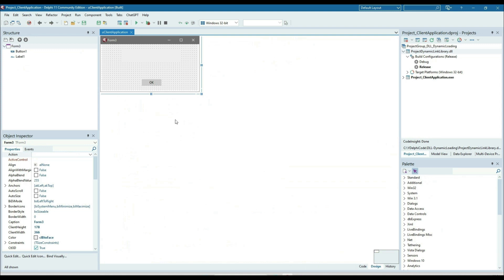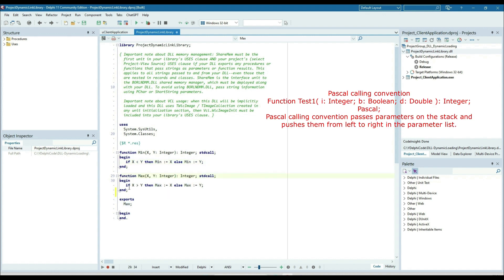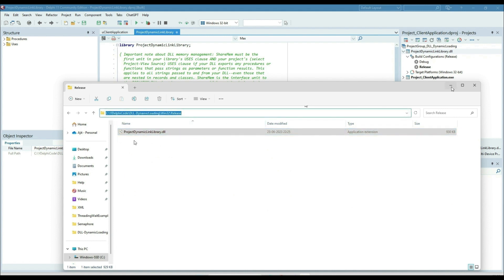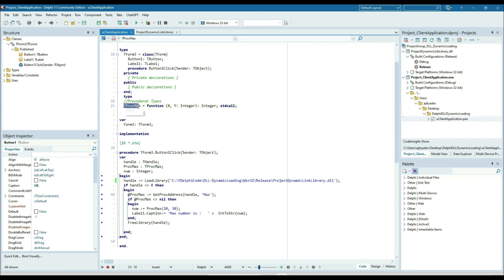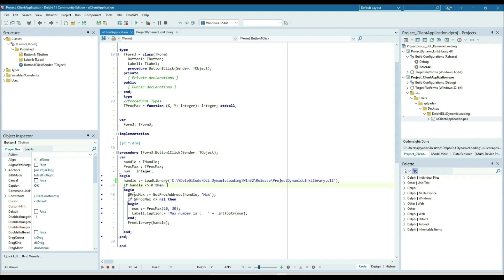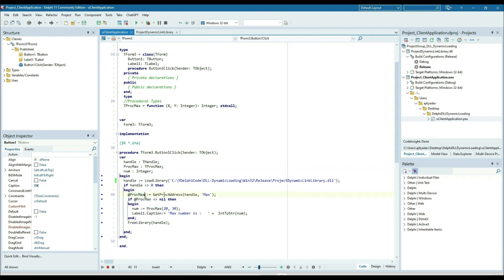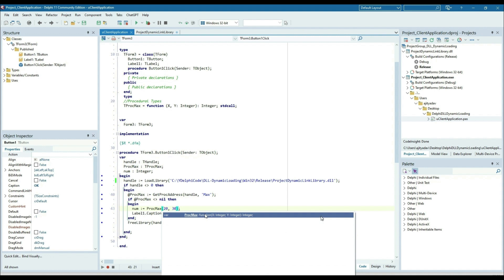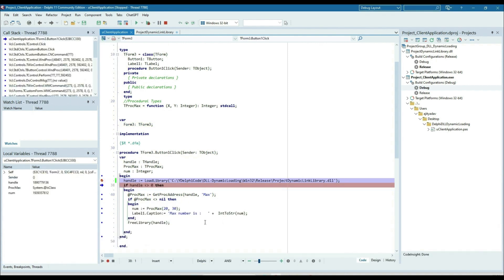Delphi DLL | Dynamic Loading | DLL in Delphi | Creating and Using DLLs From Delphi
Stdcall calling convention:

Function Test( i: Integer; b: Boolean; d: Double ): Integer; stdcall;
Sdtcall calling convention passes parameters on the stack and
pushes them from right to left in the parameter list. Each
parameter occupies a multiple of 4 bytes.